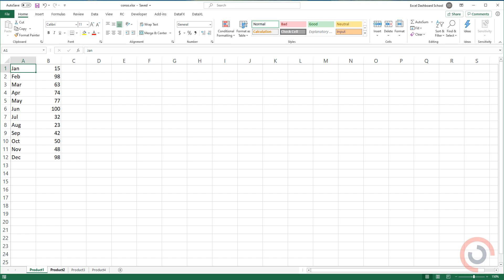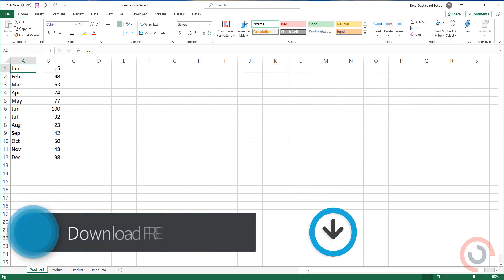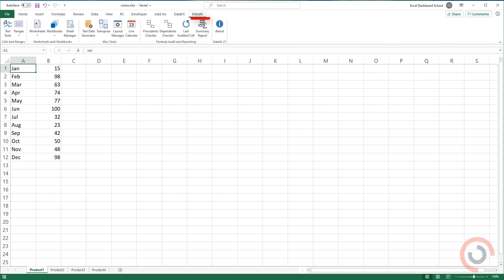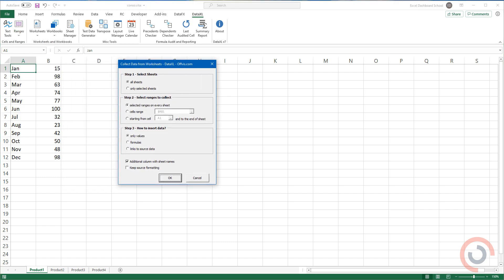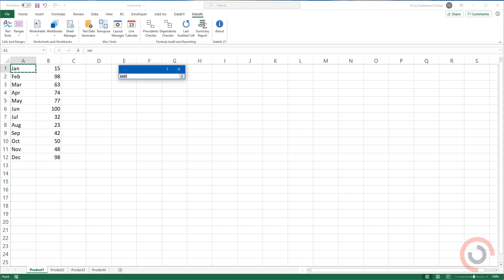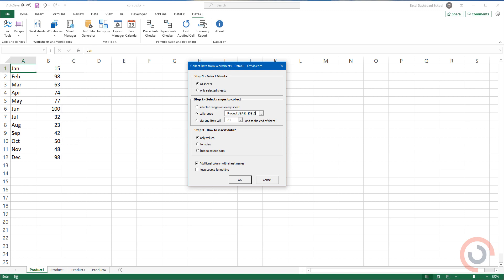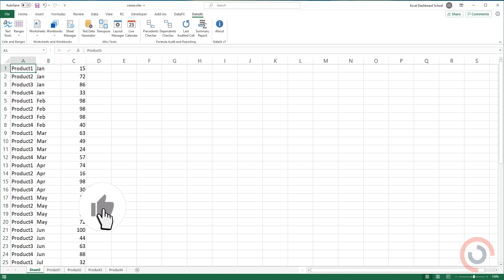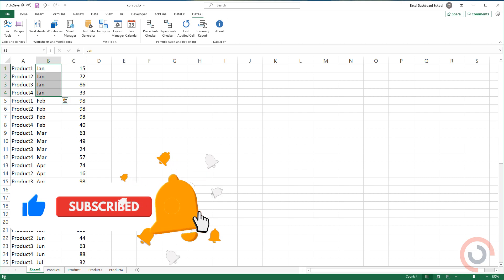Combine Data (Consolidate Ranges) From Multiple Worksheets into a Single Worksheet in Excel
🡻 Download the free add-in here 🡻

QUESTIONS
In this ExcelTutorial we'll show you how to consolidate multiple ranges into one in Excel.
Learn how to Combine Data From Multiple Sheets (Tabs) in Microsoft Excel without Power Query.

Go to the DataXL tab on the ribbon.
All right, so I'm here in the practice file.
Go to Dataxl tab on the ribbon.
Select the 'Collect Data From Sheets' option.
Let's see the userform!
Choose the 'selected ranges on every sheet' option.
Choose the output format. In this case, 'only values.'
Click OK.

Using combine data from multiple worksheets into a single worksheet we can collect our datasets from different ranges. Without Power Query, you can quickly combine data!

Our add-in is compatible with Excel 2010, Excel 2013, Excel 2016, Excel 2019 and Office365